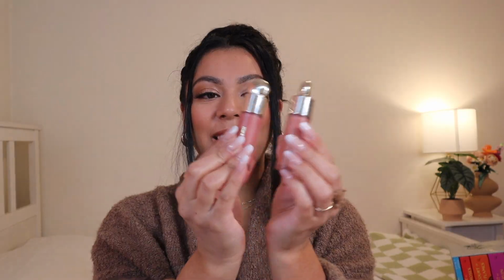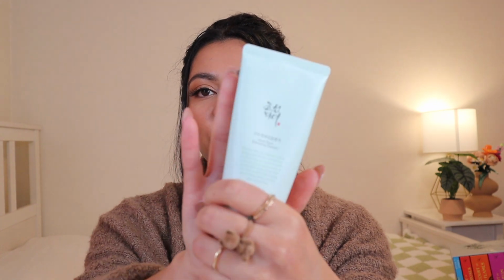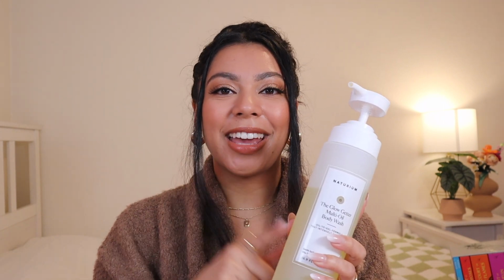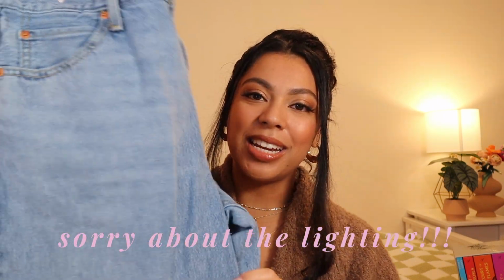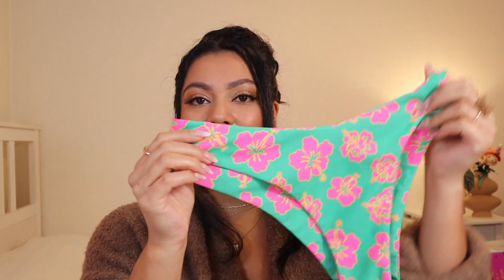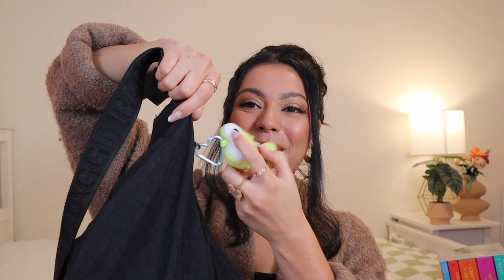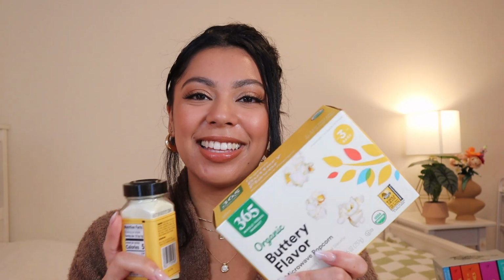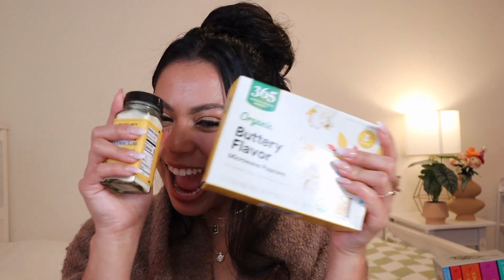BEST OF 2023 | 2023 faves!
hi beautiful people!!! welcome back to my corner of the internet! buckle up and grab a snack as we talk about ALL of my favorite products from 2023!! what products were you loving last year?! tell me in the comments! love you bye!

- elf halo glow filter shade 4 medium
- hour glass veil skin tint shade 10
- saie glossy bounce shade dream
- rare beauty liquid blush shade worth
- rare beauty liquid blush shade virtue
- patrick ta blush duo in she’s flushed
- kulani kinis size large for top and bottom in the style V Bikini Bottom
- a court of thorns and roses series
- whole foods buttery popcorn w/ trader joe’s cheesy seasoning :)